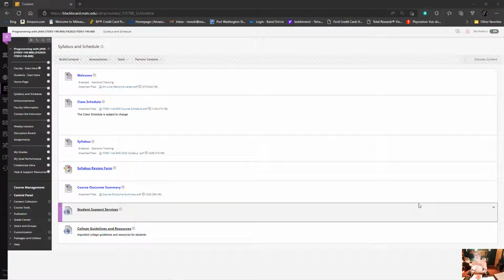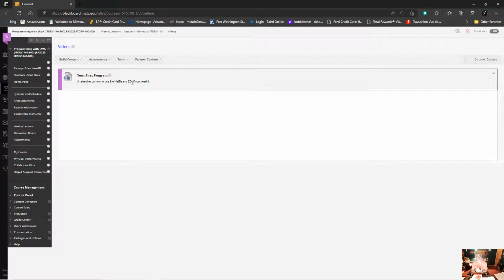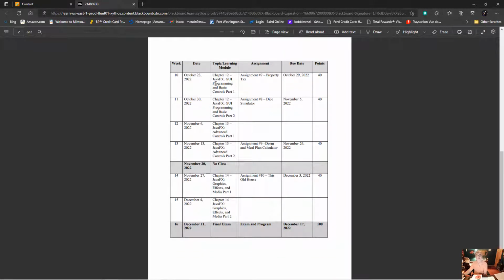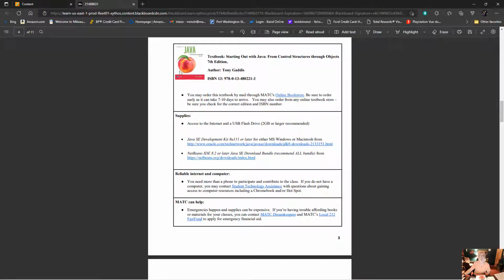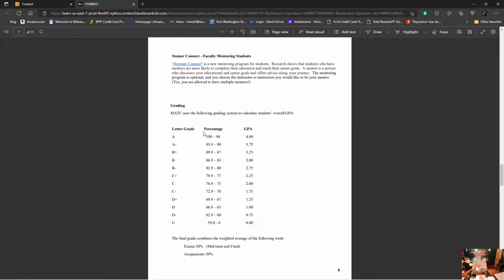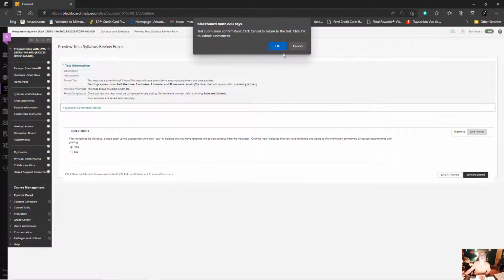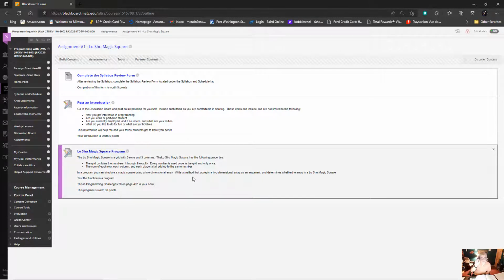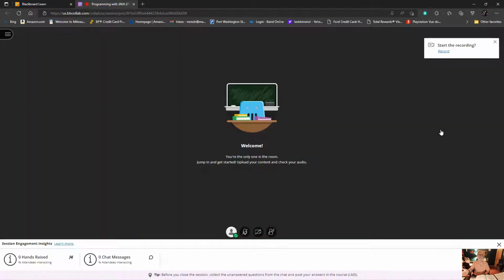Welcome to ITDEV 140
Overview of ITDEV-140